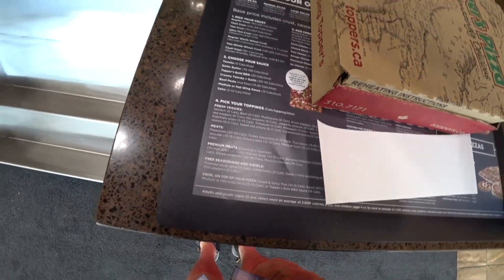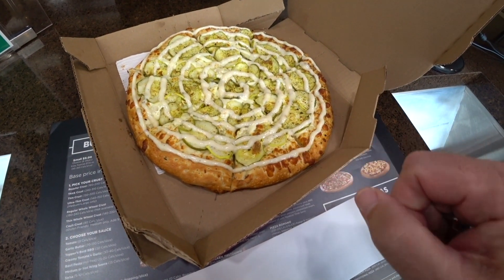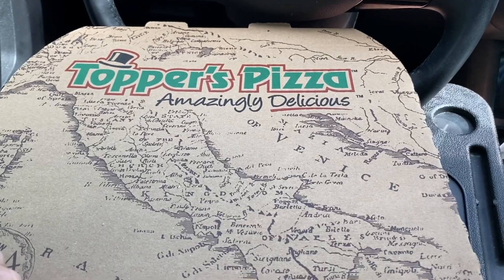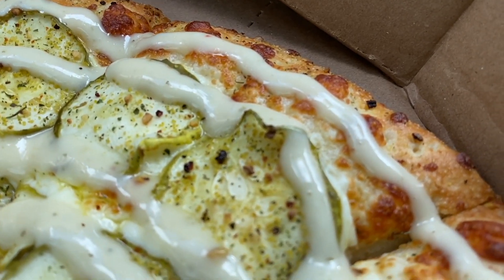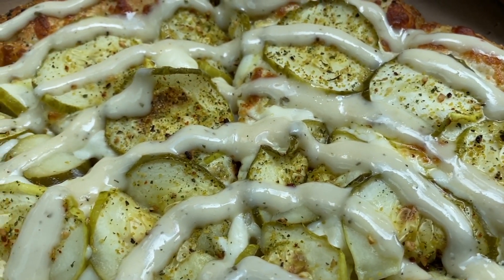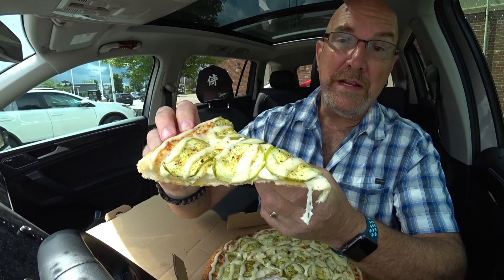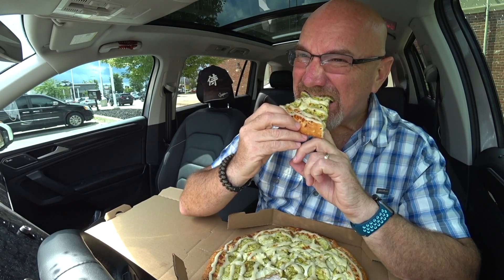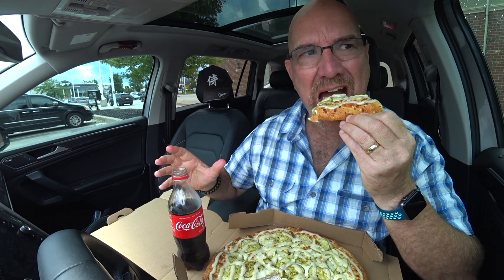PICKLE PIZZA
See the full length video only on KBDProductionsTV